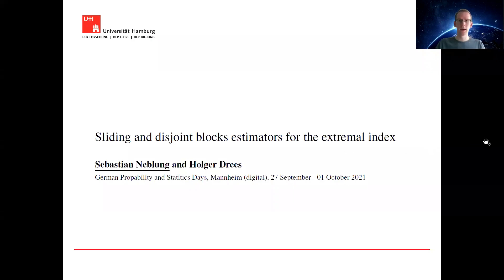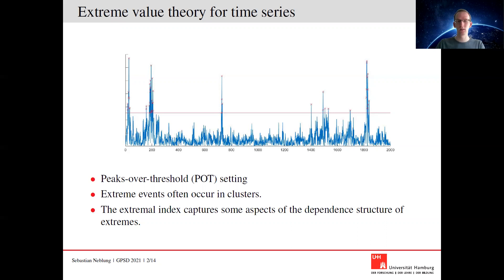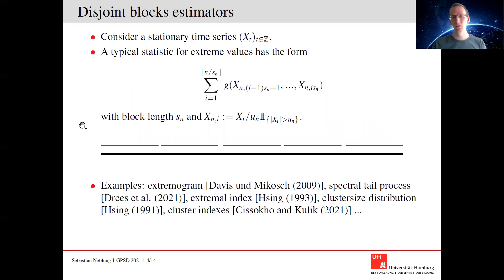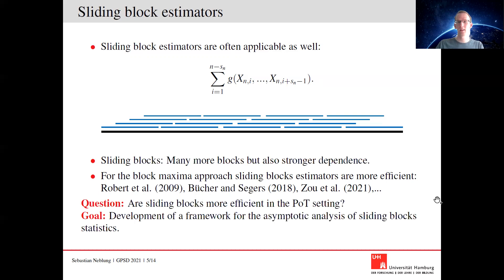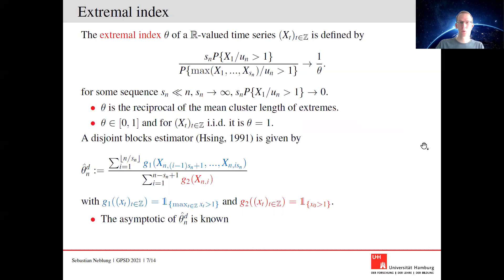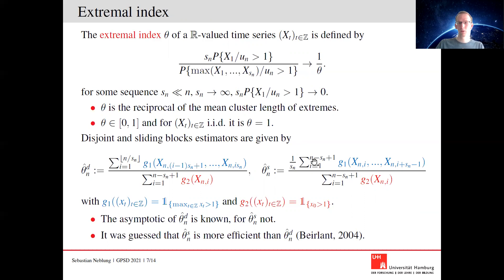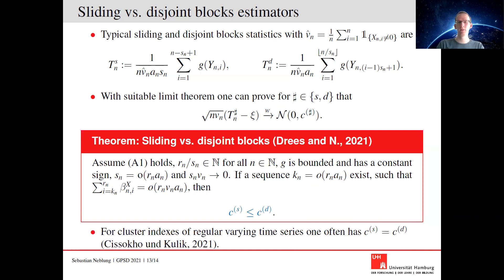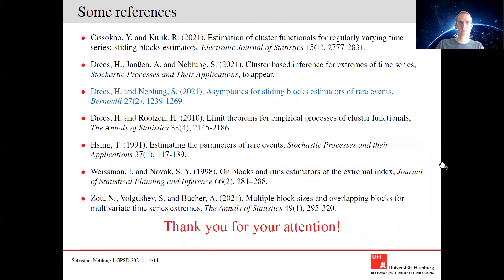Sebastian Neblung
Sebastian Neblung: Sliding and disjoint blocks estimators for the extremal index